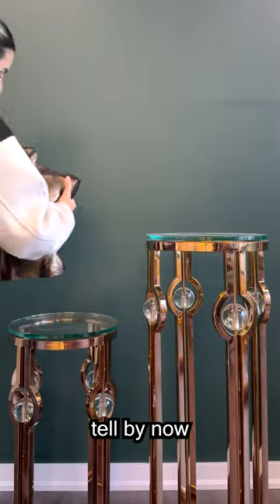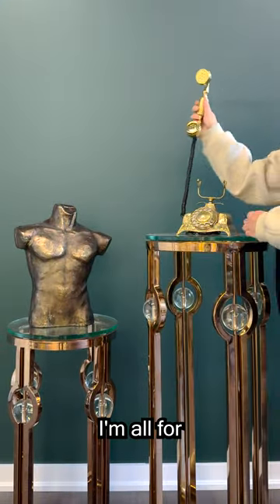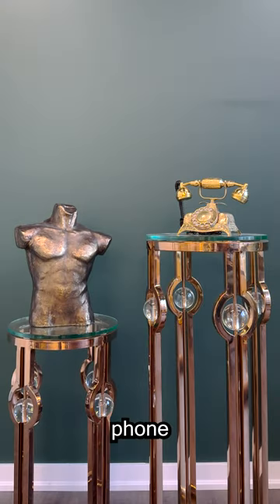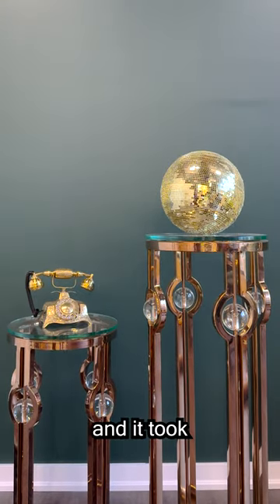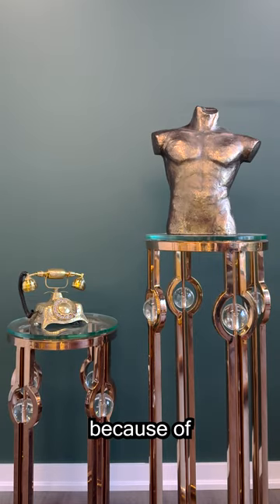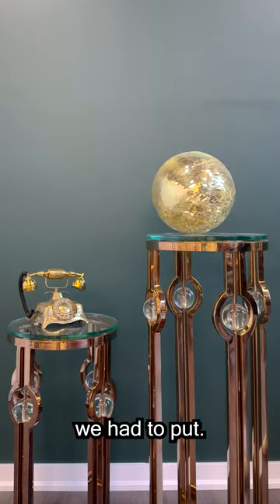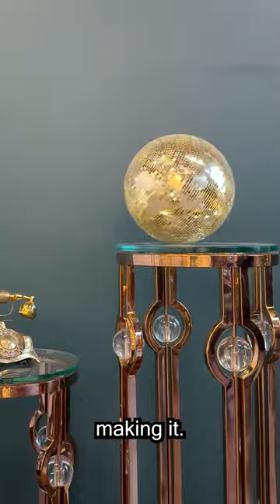DIY GOLDEN DISCO BALL | Luxury Home Design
Pedestals and disco balls ;)

If you couldn't tell already, I'm in love with pedestals⁠—they give so much detail and dimension to the room!

Plus, they're super fun to play around with; I can put almost anything and it would look good.

Oh, and what's that really cool golden disco ball? We actually made it! :) It took waaay longer than expected but it was worth it.

Want to visit us? We are a photography rental studio filled with plush & sophisticated decor; COMING SOON (sign up for early access and a chance to win 4 free hours at the space